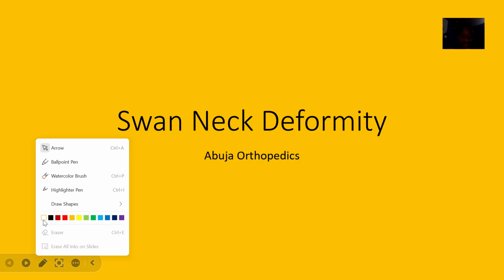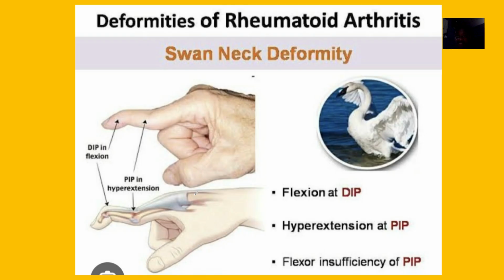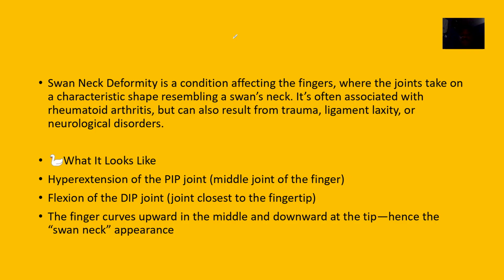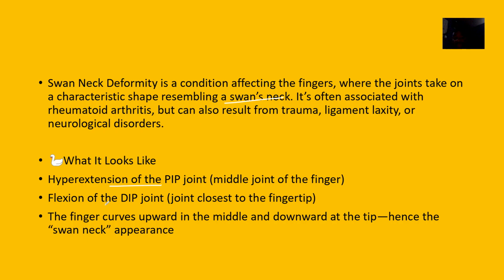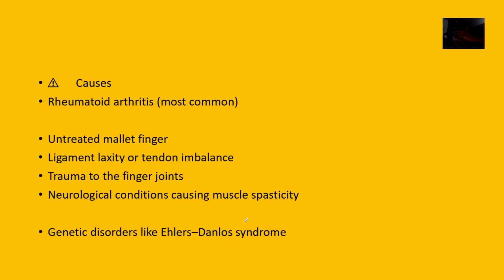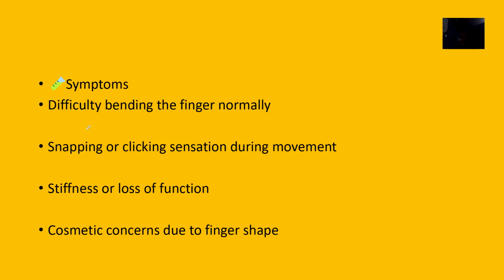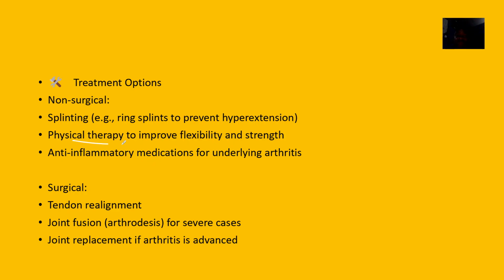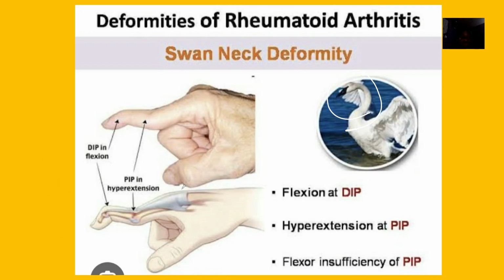Swan Neck Deformity; condition affecting the fingers; rheumatoid arthritis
Swan Neck Deformity is a condition that affects the fingers, causing them to bend in a way that resembles the elegant curve of a swan’s neck—but it’s far less graceful in practice.

PIP Joint (middle of the finger): Hyperextends (bends backward)

DIP Joint (near the fingertip): Flexes (bends forward) This creates an “S”-shaped curve in the finger, which is where the name comes from.

🧬 Causes
Rheumatoid arthritis: Most common culprit due to joint inflammation and tendon imbalance

Trauma: Injuries to tendons or ligaments in the fingers

Neurological disorders: Can disrupt muscle control and joint stability

Ligament laxity: Especially in people with connective tissue disorders

🩺 Symptoms
Finger stiffness and pain

Snapping or locking sensation

Difficulty gripping or using the hand

Visible deformity even at rest

🛠️ Treatment Options
Non-surgical:

Splinting to prevent hyperextension

Physical therapy to strengthen and balance muscles

Anti-inflammatory medications

Surgical (for progressive or severe cases):

Volar plate advancement

Tendon reconstruction or balancing procedures